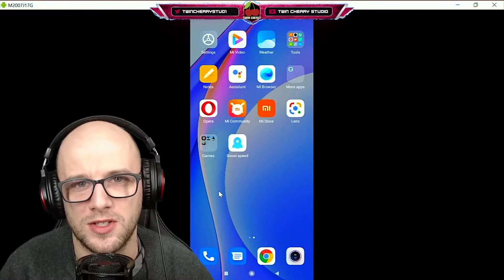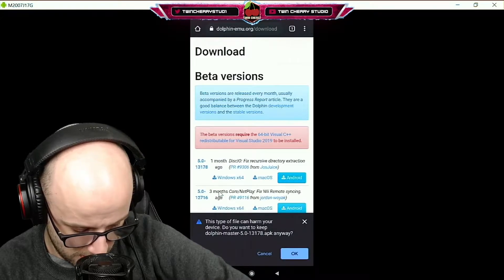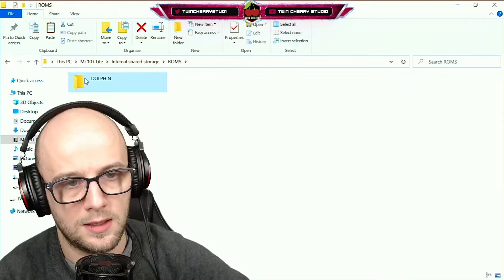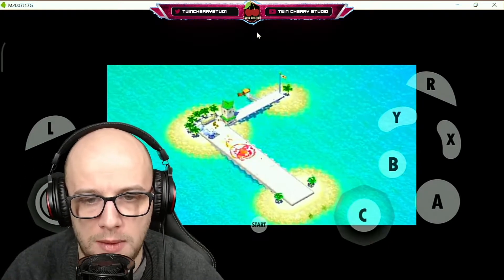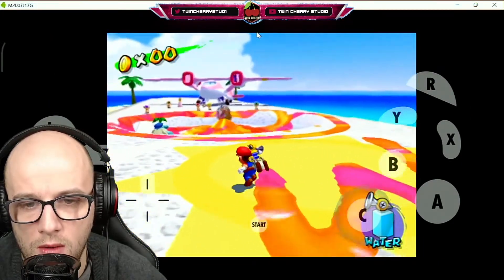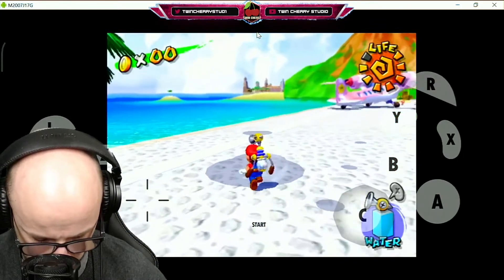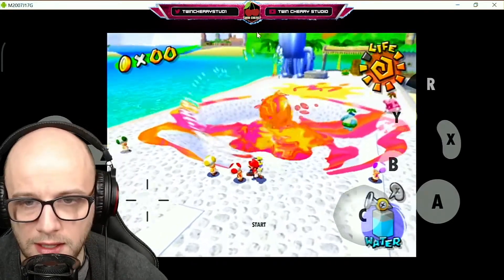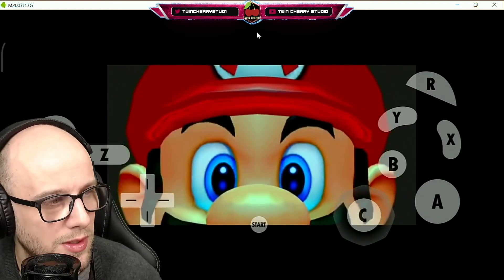Play GameCube/Wii games on Android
Play Nintendo GameCube and Nintendo Wii games on your mobile phone

In this tutorial I show you how to install Dolphin Emulator on an Android phone.

With the right phone you can play most GameCube and Wii games on the go.

Dolphin is an open-source emulator for the Nintendo GameCube and Wii with support for Microsoft Windows, Linux, Mac OS X, and Android. Dolphin was the first emulator to boot GameCube and later Wii games, and now boasts compatibility with most titles for those game systems. With a huge community of developers and users around the world, Dolphin continues to gain compatibility, performance, and new features to this day.

Phone used: Xiaomi 10T Lite 5G

Quick Tutorial on how to install dolphin on your android phone